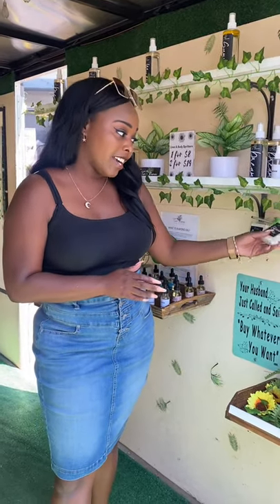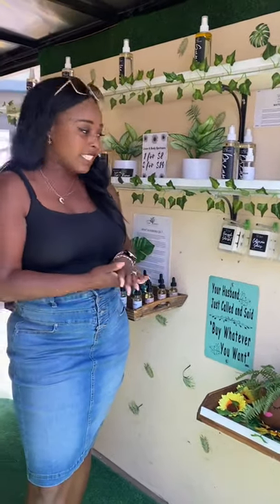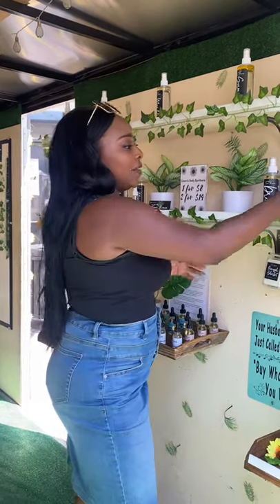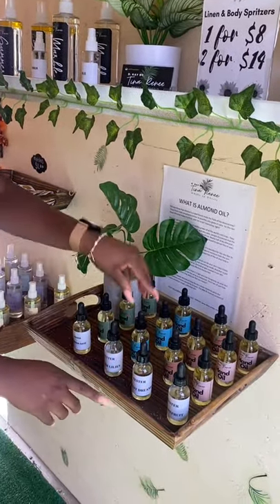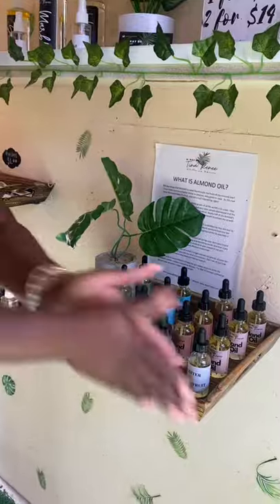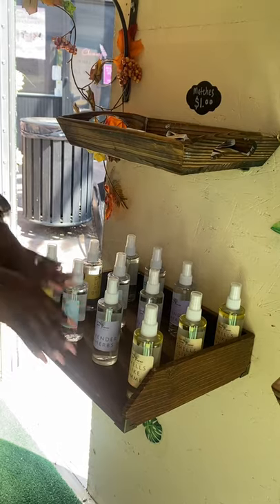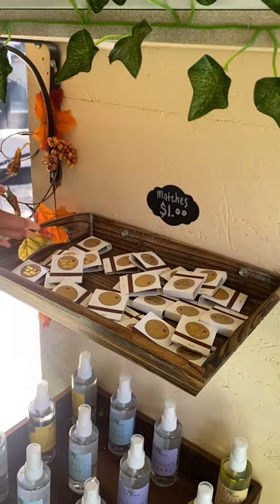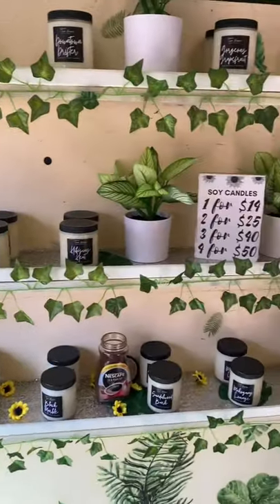Boutique Tour!!🎉🌻🤎🏁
Get in, we’re going on a trip!!!
Full tour of the Whiffs on Wheels Boutique!!